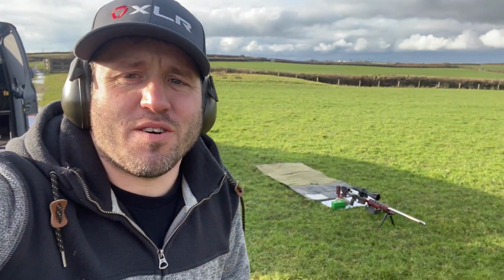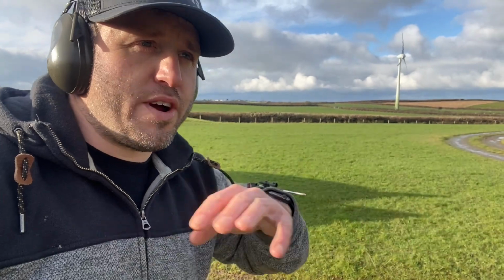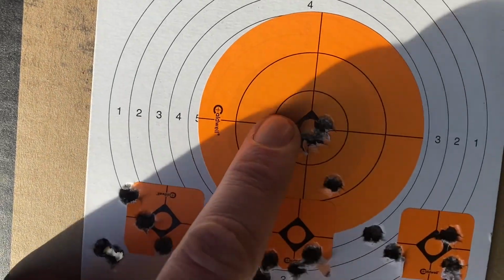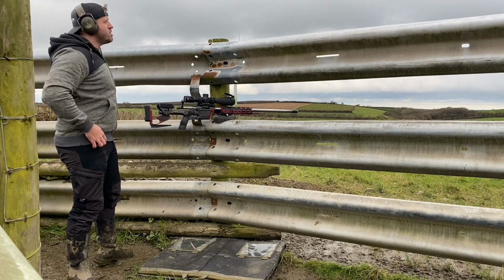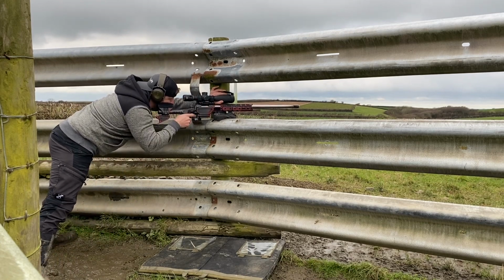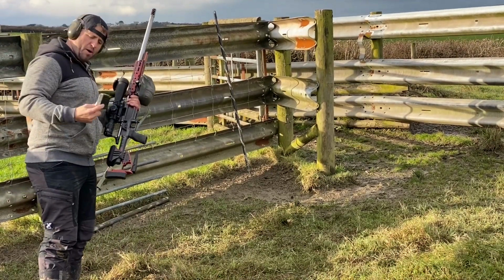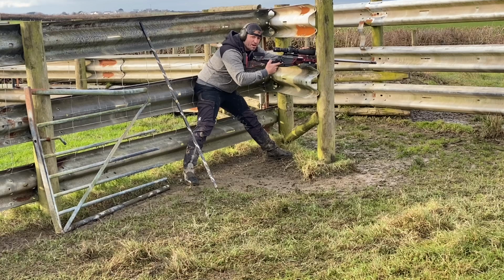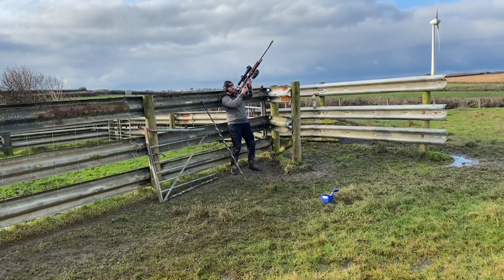New year and start it right with a bit of steel bashing and training